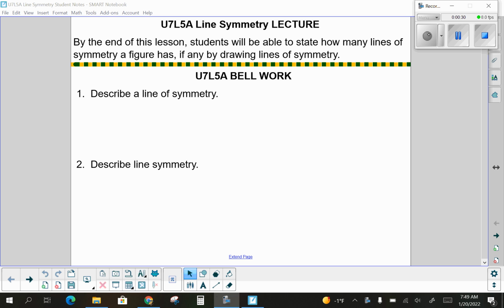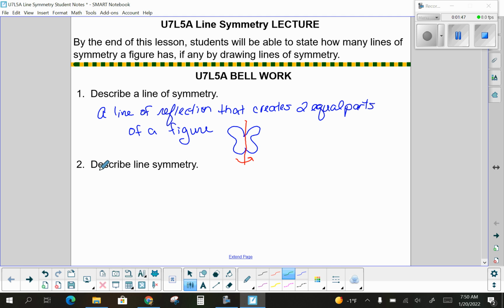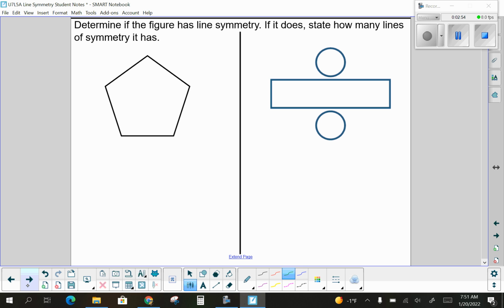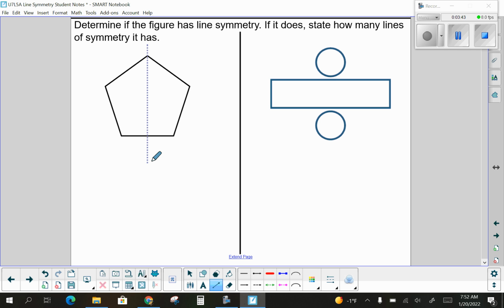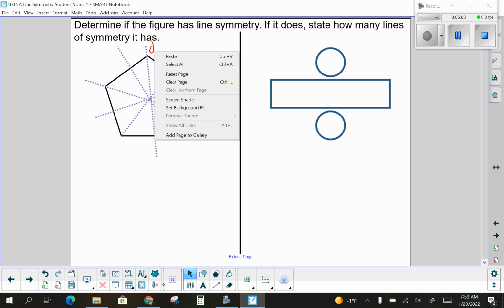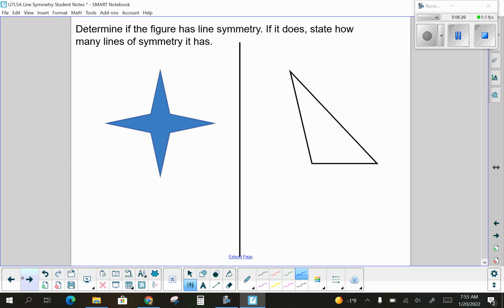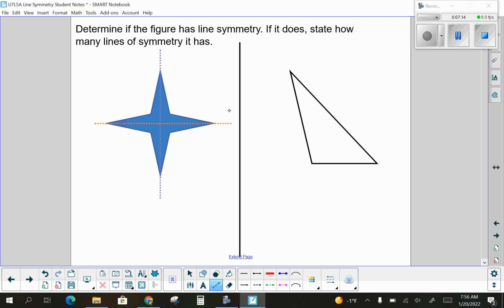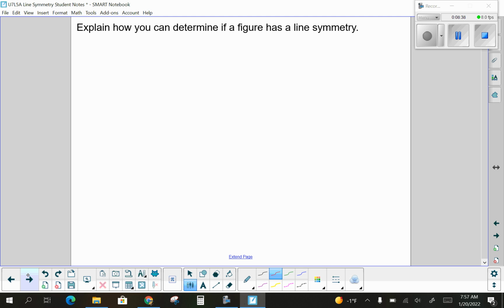U7L5a LESSON NOTES INSTRUCTION VIDEO